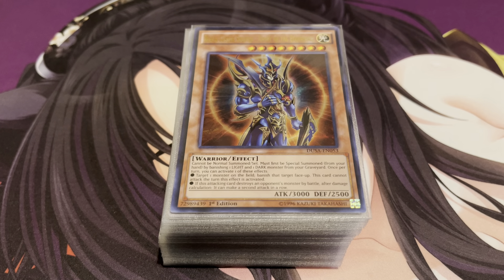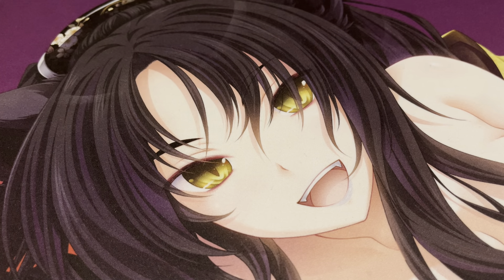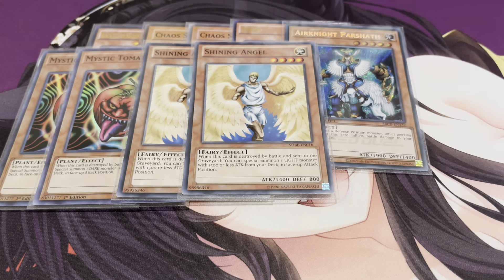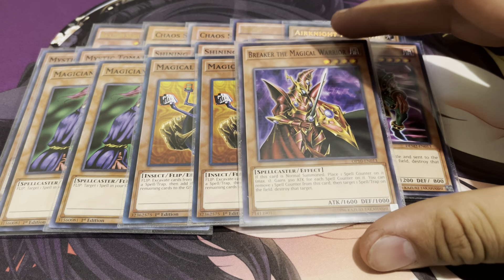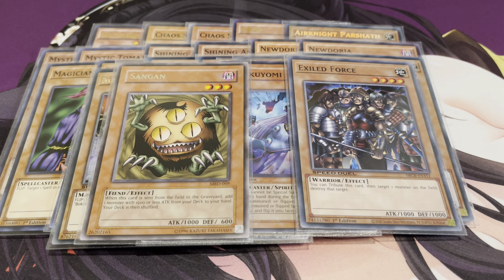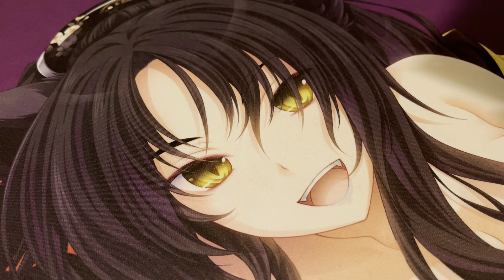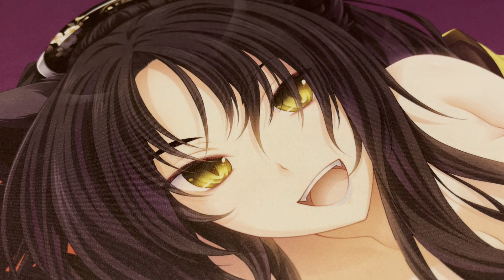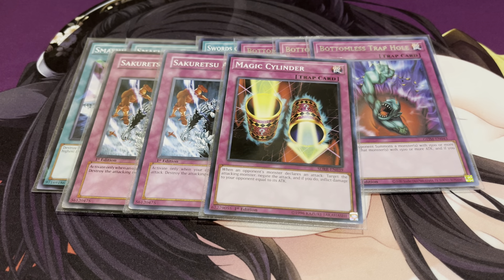*Goat Format* Recruiter Chaos Deck Profile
Hey everyone, here's a special deck profile for all of you. I decided to bring you all a big part of my childhood when I first played competitive Yu-Gi-Oh! which was during GOAT Format. This era of Yu-Gi-Oh! is to this day one of the most beloved formats due to being the very first ban-list. Anyway I figured I'd showcase what my original deck looked like back then.